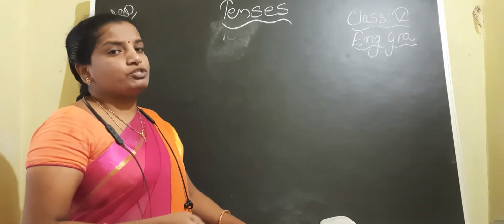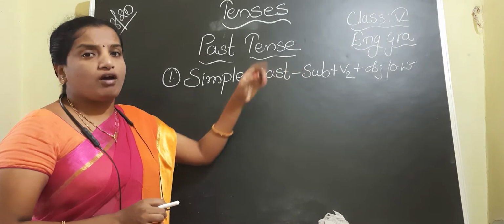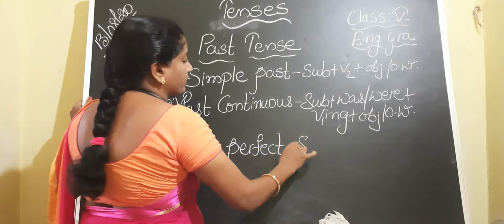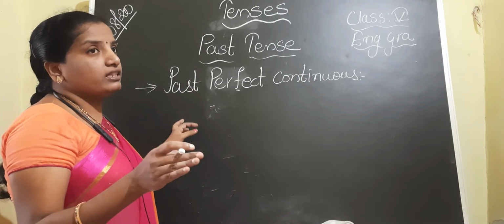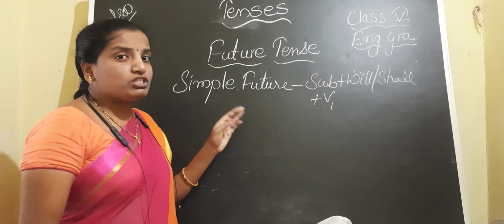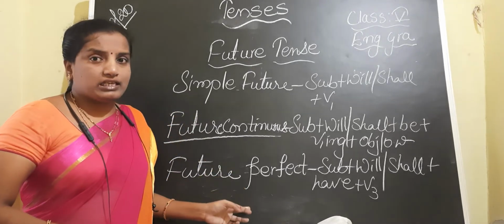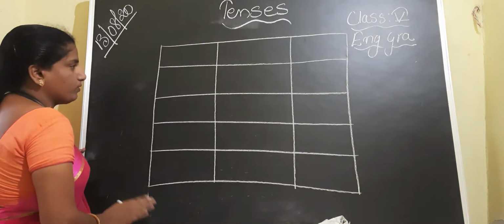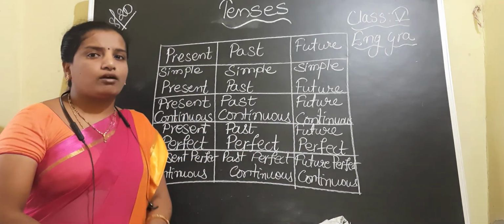5 class english gra (13-8-20)